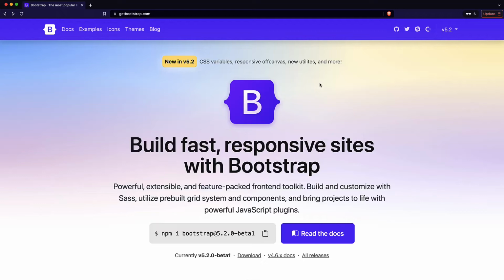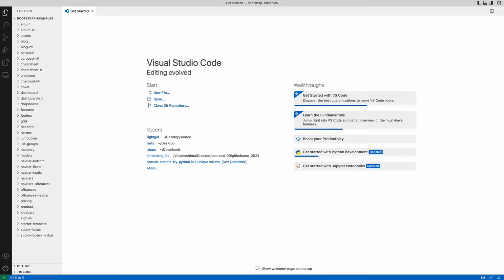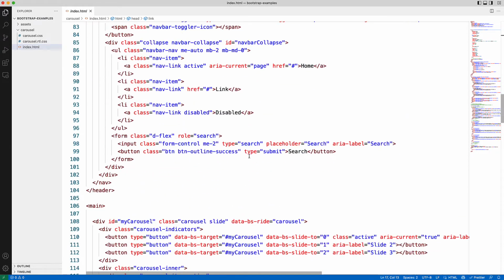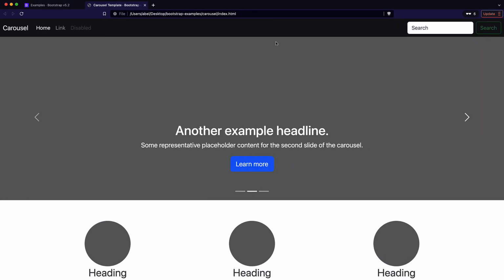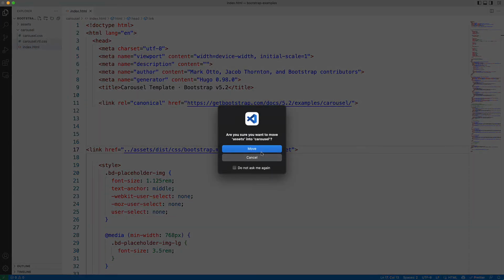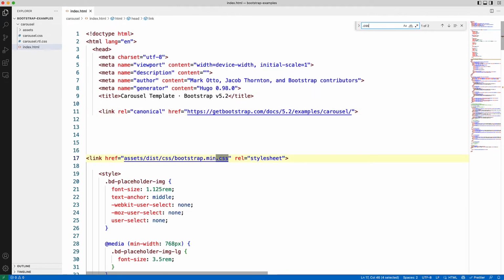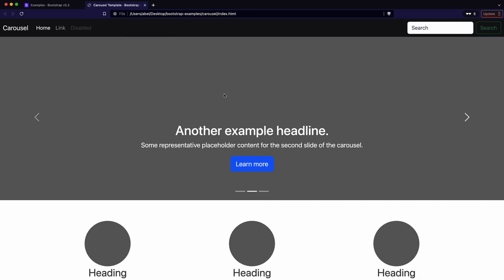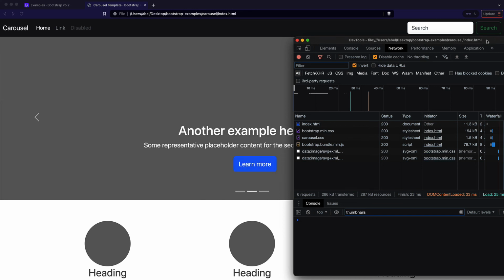Simple Bootstrap Exercise 01 - Download Bootstrap Examples and Trim